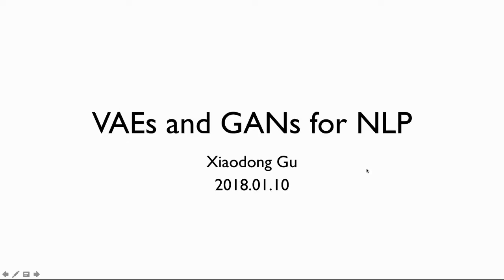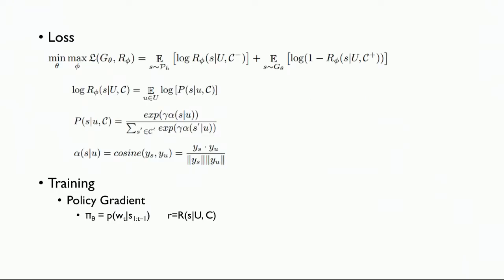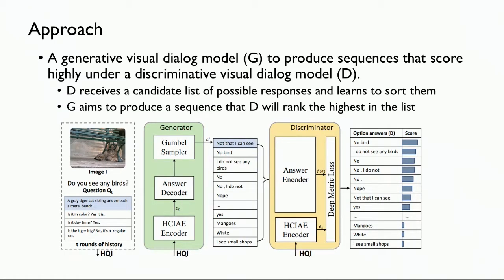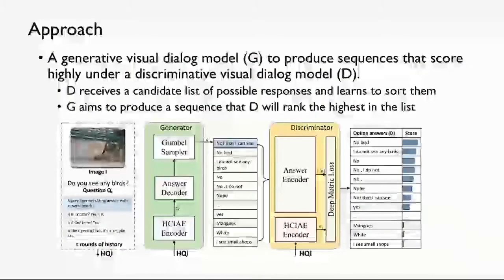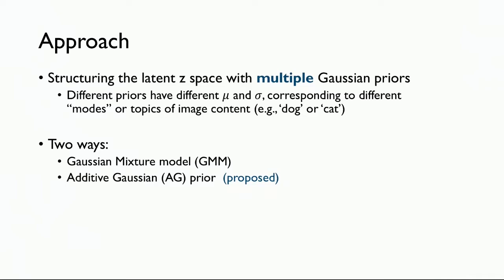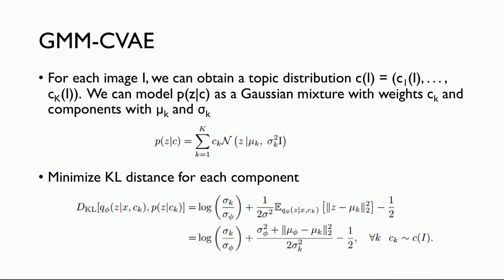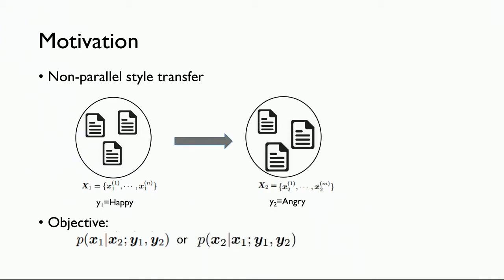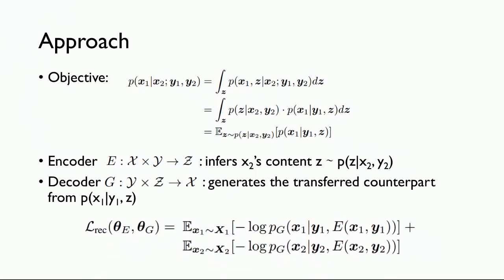NIPS2017 - VAEs and GANs for NLP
발표자: Xiaodong Gu(Naver Clova)
더욱 다양한 영상을 보시려면 NAVER Engineering TV를 참고하세요.
발표일: 2018.1.

NLP를위한 VAE 및 GAN. GAN 및 VAE와 같은 잠재 변수 모델은 컴퓨터 비전에서 큰 성공을 거두었습니다. 그러나 텍스트와 같은 개별 데이터에 적용하는 데는 많은 어려움이 있습니다. 잠재적 변수 NLP 모델의 최근 동향과 텍스트 생성 및 스타일 전송과 같은 애플리케이션에 대해 이야기하겠습니다.